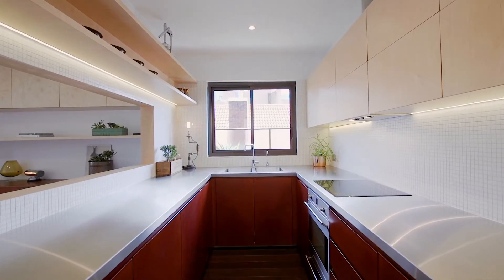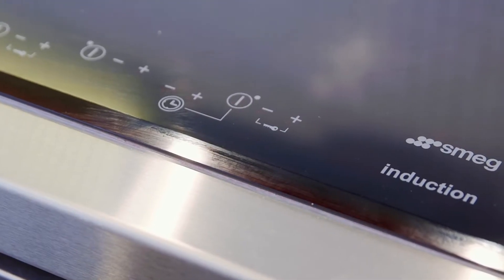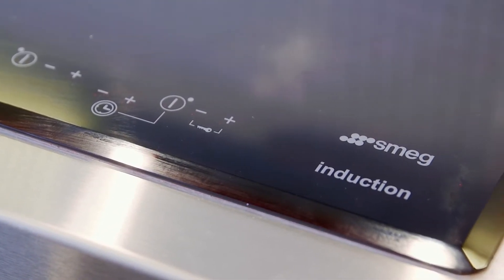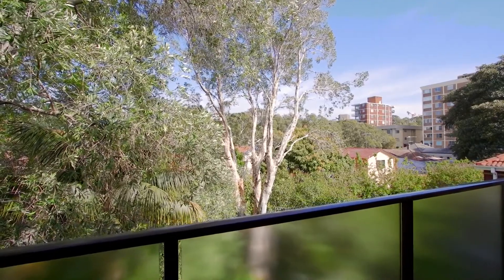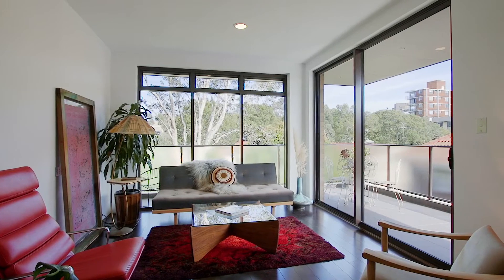Bondi, 6/19 Penkivil Street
6/19 Penkivil Street Bondi NSW

Marketed by:
(M) McGrath Maroubra
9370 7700